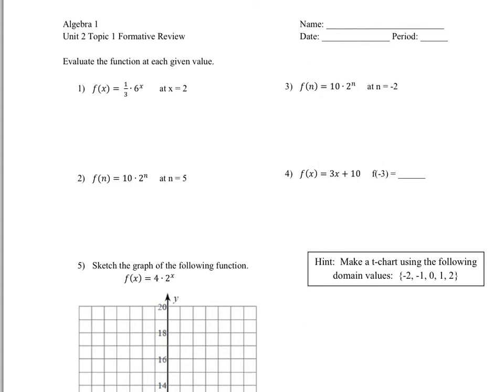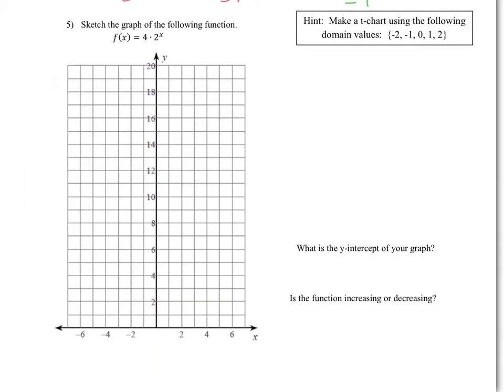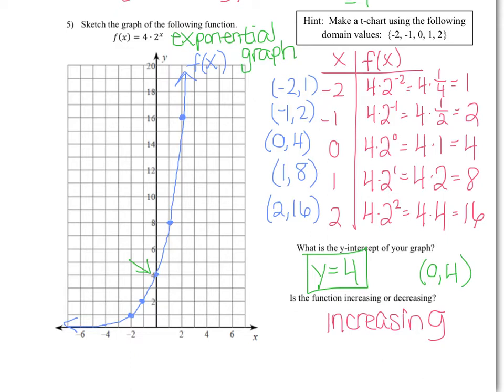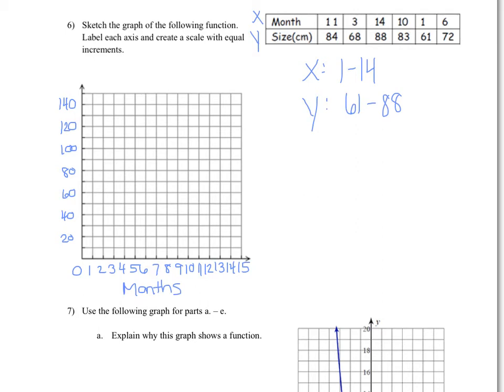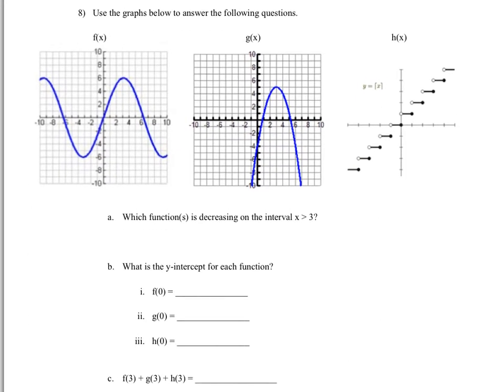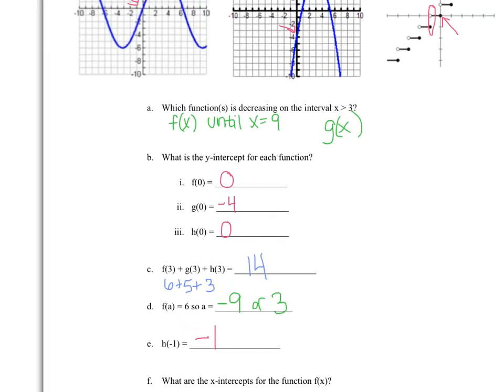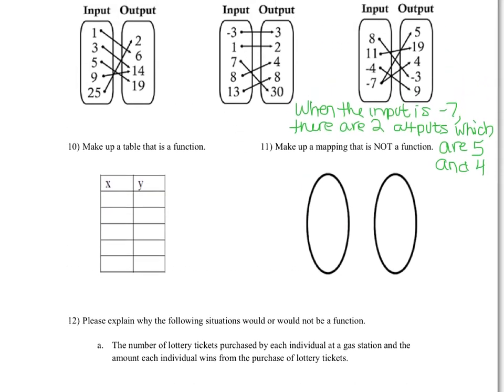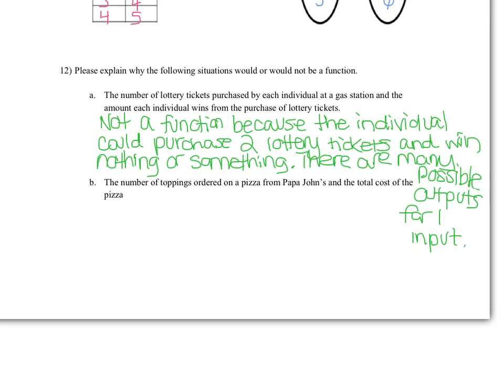Unit 2 Topic 1 Formative Review Packet 1